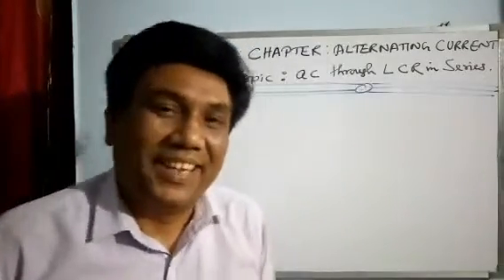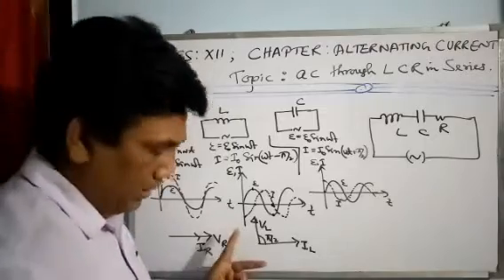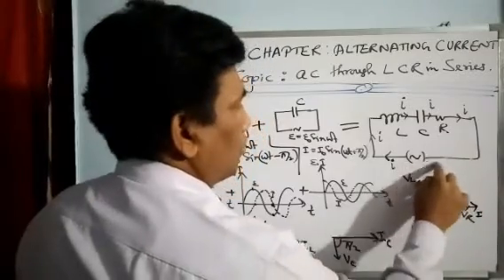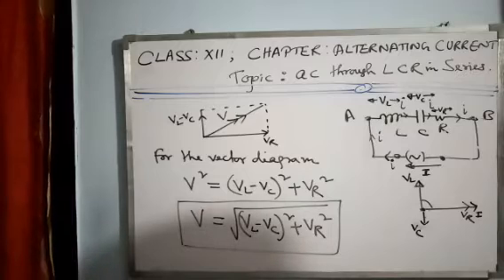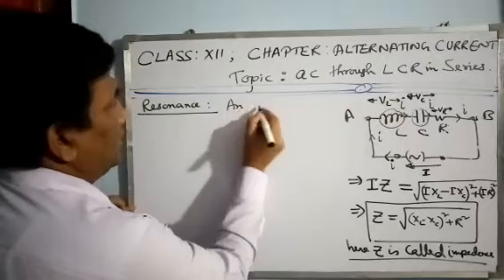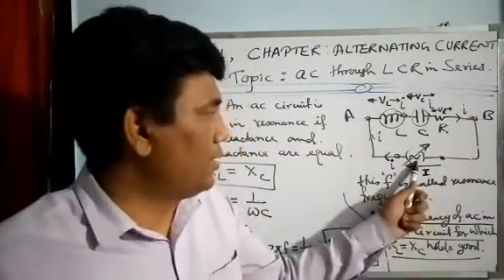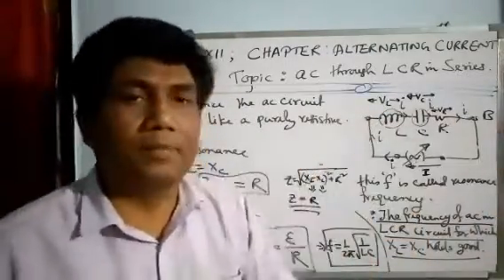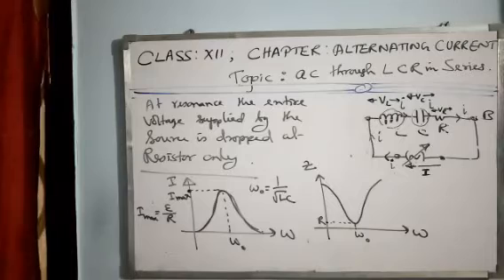ac through LCR in series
Class XII Chapter Alternating Current